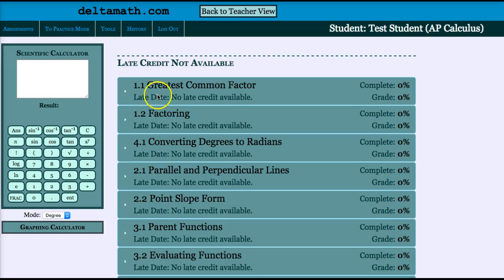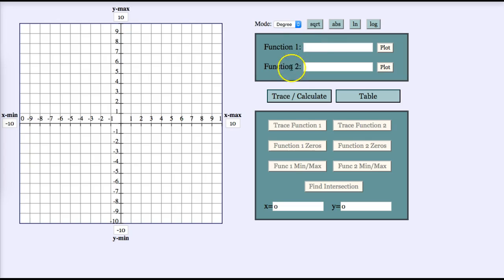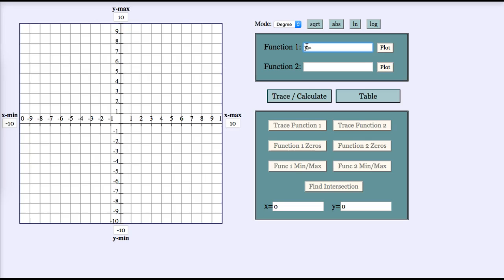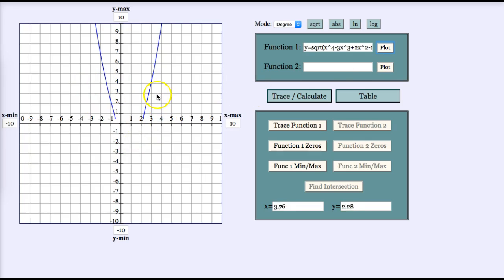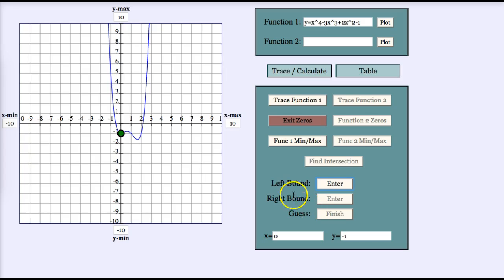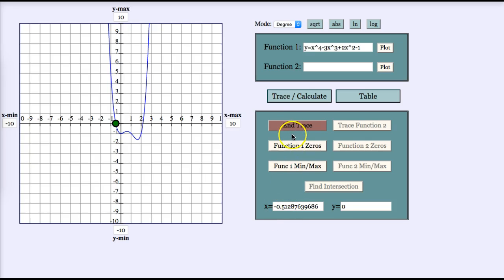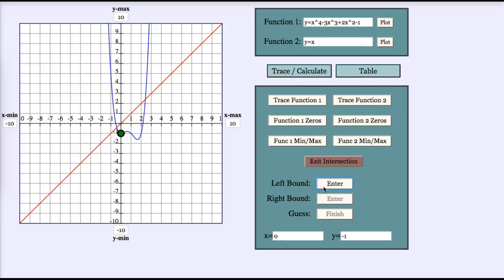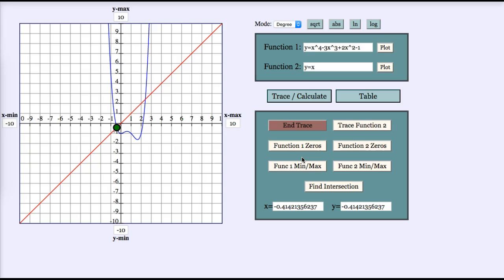Delta Math Graphing Calculator